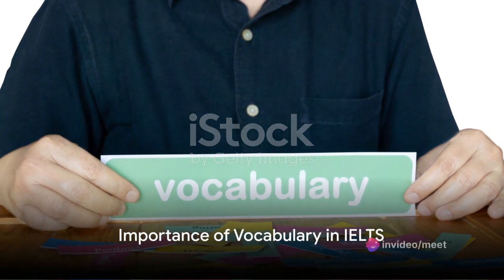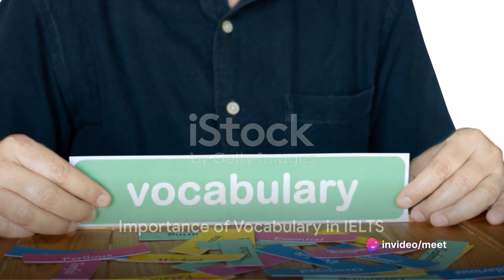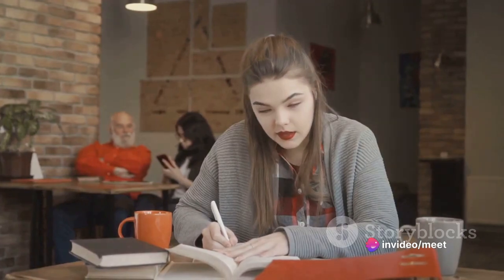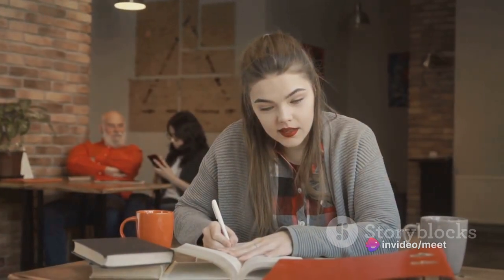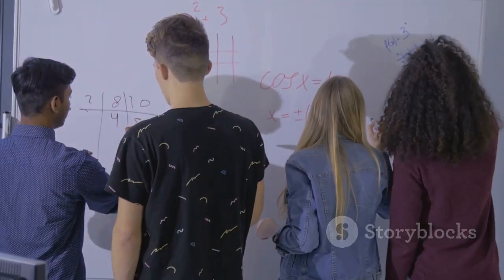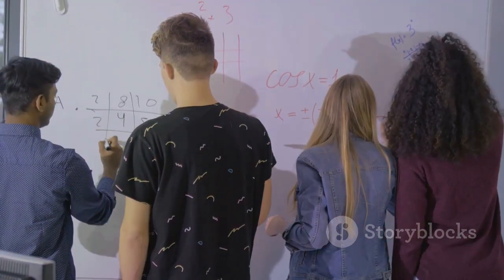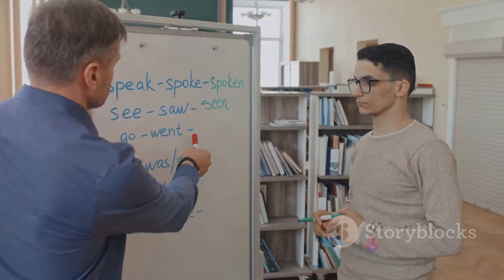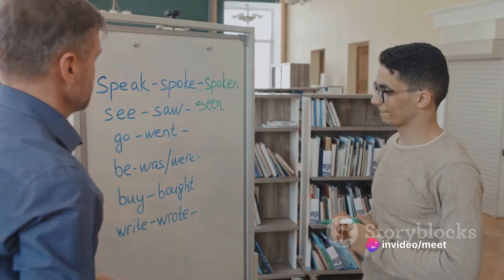Some English speaking words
dear sir , do not give copy right because your view give free food to homeless and illness people .If have some objection pls contacts us with email This channel content related with english , english speaking improvements,how to ielts writing along with powerful vocabulary and listening test for to improve the listening skills. English speaking vocabulary for people who want to improve and learn English speaking skills.